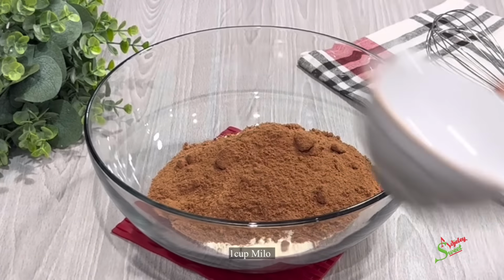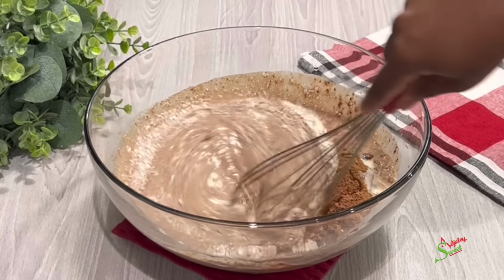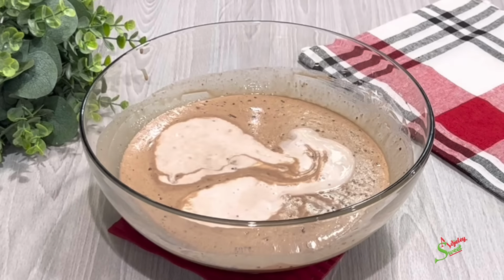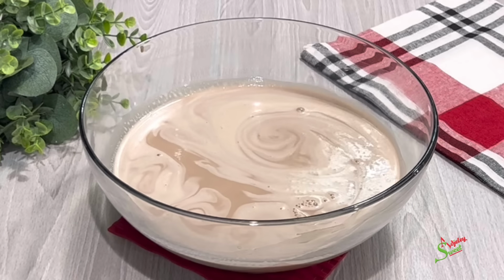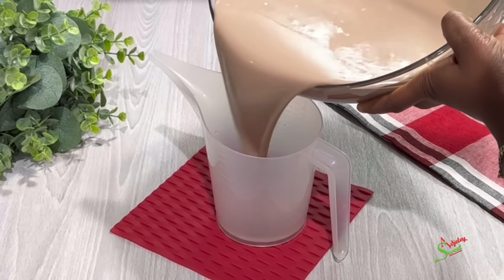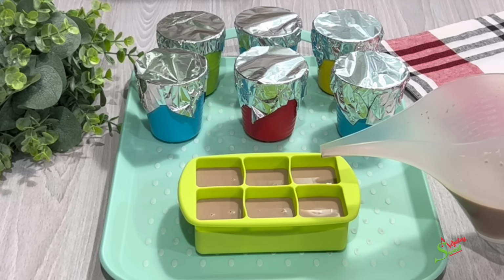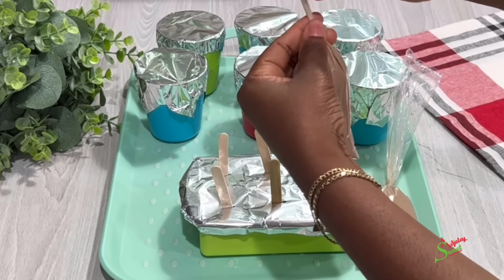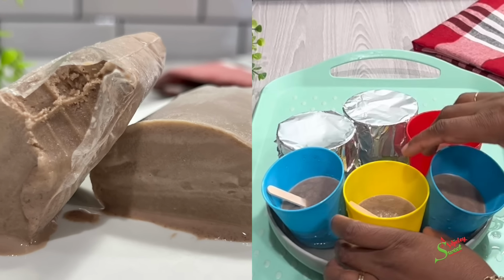Abele Walls | Ghanaian Milk & Milo Ice Cream | Meaning Behind The Name Abele Walls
Ingredients:
2cups - Powdered Milk
1cup - Milo
1/2cup - Condensed Milk
3-4cups - Water (Room Temperature)

             The Origin Abele Wall’s

Many of my subscribers have asked of the origin of the name Abélé Wall’s !!! And as a Ga, my thoughts was like.. what has Abèlé got to do with icecream!!! So I did my little research and thanks to my uncle Ago Sowah ( aka Daddy )

This takes us into the Post Colonial Years of Ghana the then Gold Coast. The British company "Unilever"
introduced the frozen dessert called the Wall's Icecream to the people of Ghana.The Company was located in the Greater Accra Region densely populated by the Ga people.

The venders  rode on bicycles and tricycles from house to house where the gás symbolized anything with good taste as Abélé (corn i.e sweet corn) so any time they tasted the sweetness of the Wall's icecream they recited "eñgoor, tamor Abélé " meaning sweet as sweet corn... b3 ole Swititintins Abélé Abélé.

Interestingly, in the 60's and 70's hit Ga highlife music would pause at intervals of the instrumentals just to say Abélé, Abélé Sokoo. Abélé, just to tell thier listeners how swiftly the music is penetrating their cores in the same fashion they described how sweet the ice cream was and before long, the venders now went around hitting thier knives to the side of thier coolers and shouting Abélé Wall's Abélé Wall's.

The local people started making it at home using cups and chewing sticks because they couldn't find popsicle sticks, calling it Abélé Walls.

So Abélé is the Ga word for Corn and Wall's was borrowed from the British Company that introduced the Wall's icecream coining the name Abélé Wall's and for a lifetime the young, old, rich and poor have enjoyed the frozen dessert Abélé Wall's.